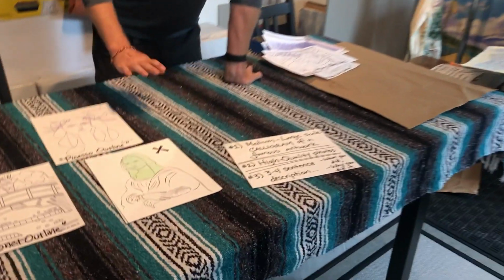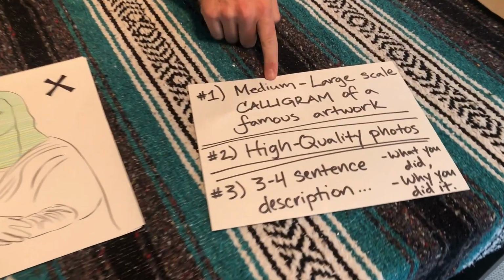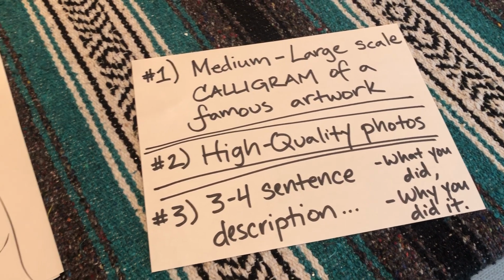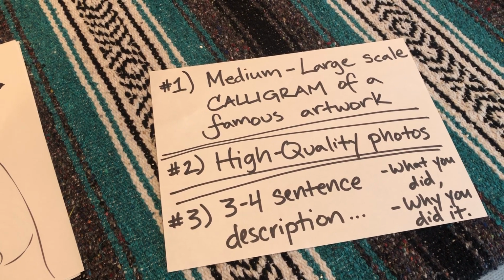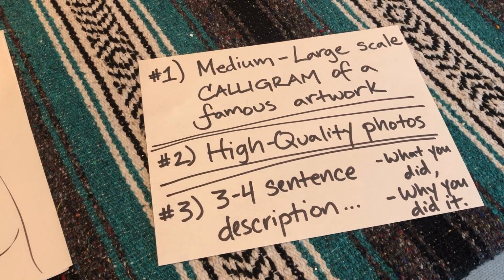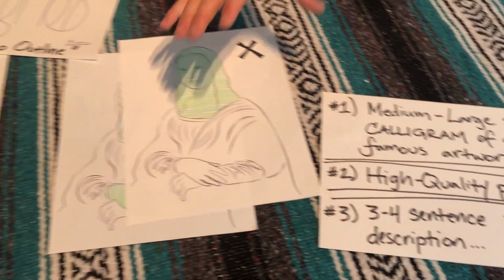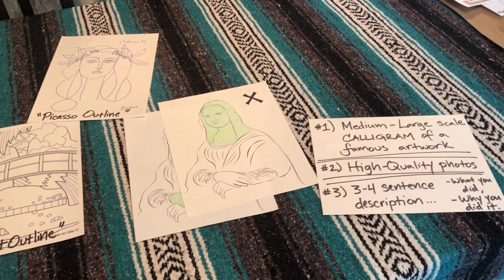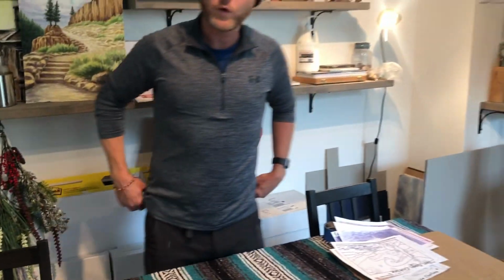FINAL EXAM CHALLENGE- Famous Artwork Calligram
This video explains your FINAL EXAM assignment. Email Teris with any questions you have. Keep checking NEO for updated information regarding classwork.